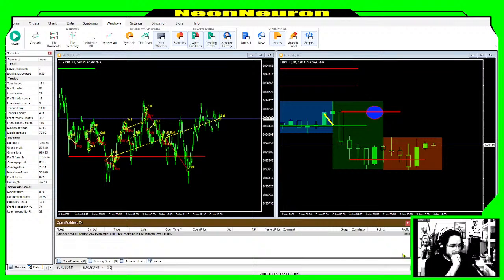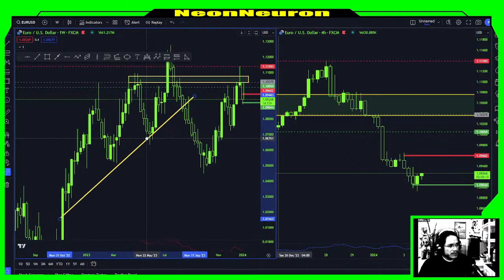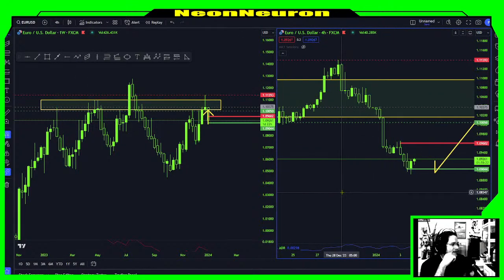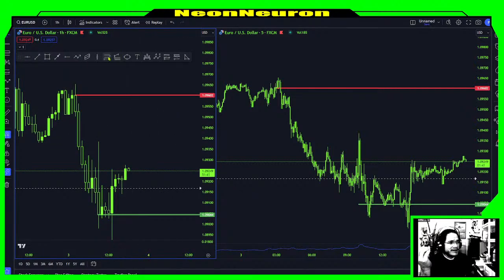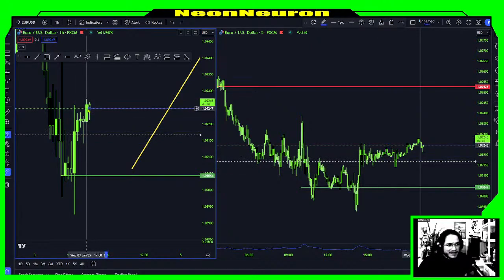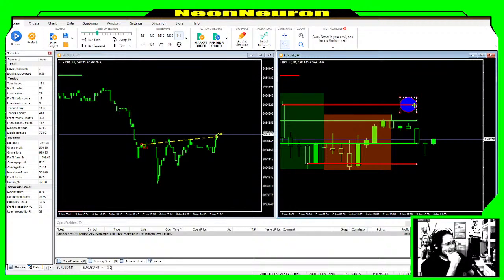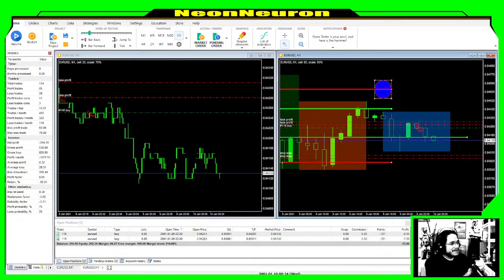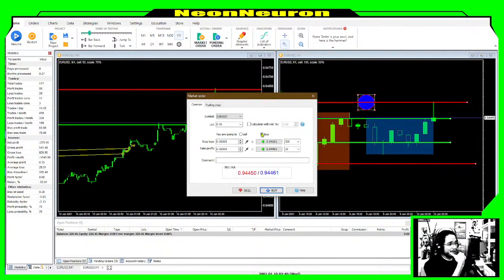Neon Neuron EURUSD Forex Demo 1/03/24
Demo trading to get the skillz sharp!